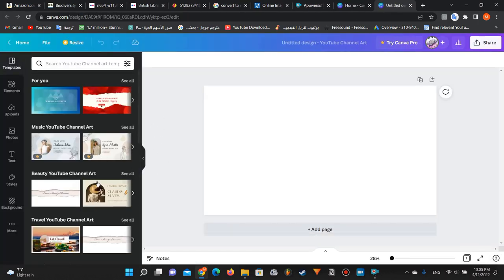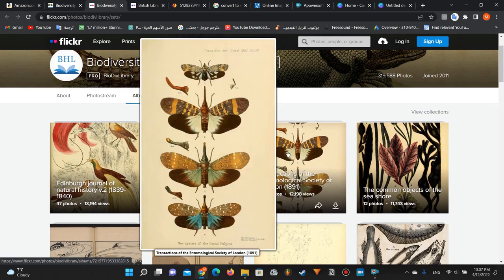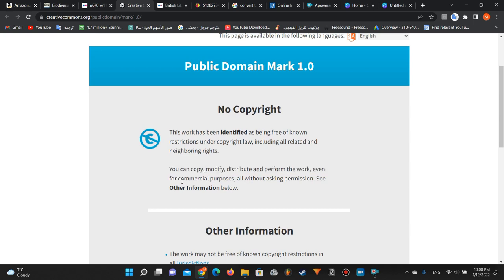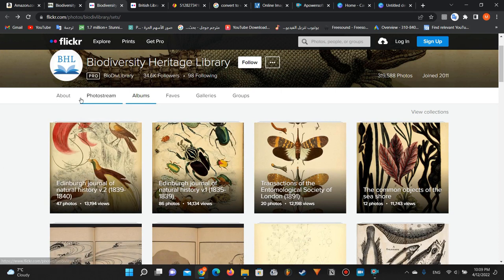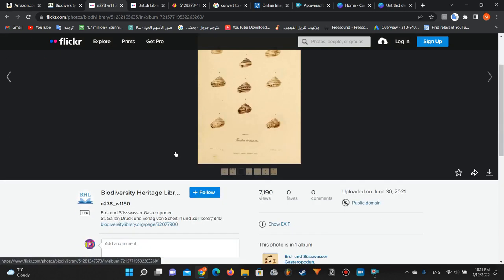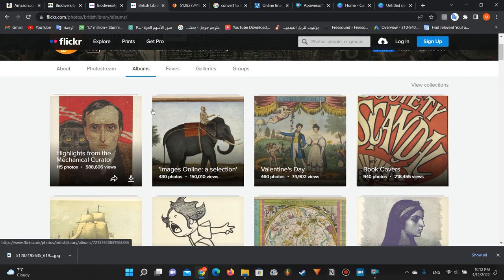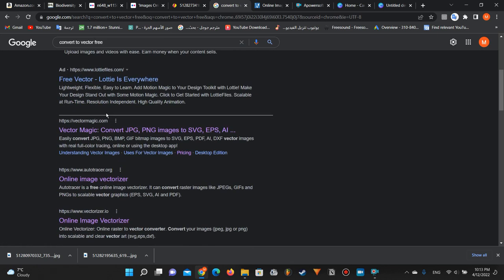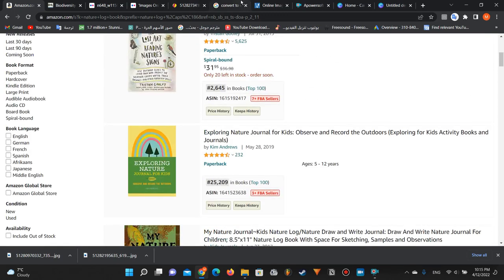Amazing 1.3 Million FREE Images for KDP Book Cover Designs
Great book covers are one of the secrets to selling self published books on the Amazon KDP platform. This applies to fiction, non-fiction, no content and low content books. In this video I show you a resource of over 1.3 million images that are in the public domain, most of which can be used to created book covers to be sold commercially. More importantly I show you how to take these images, convert them into vector images, modify them and then use them to creating a stunning book cover to catch customers attention, get that all important click and hopefully convert into a sale. These vintage style covers can be used to create an online brand and build a valuable business to make money online using your computer or laptop from home.

Canada
Australia
united states
united kingdom
US
UK